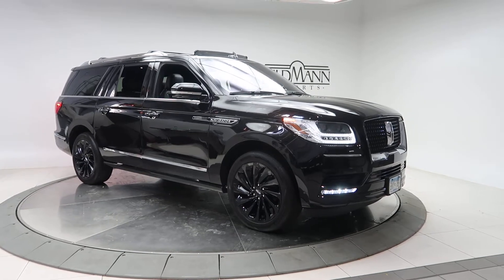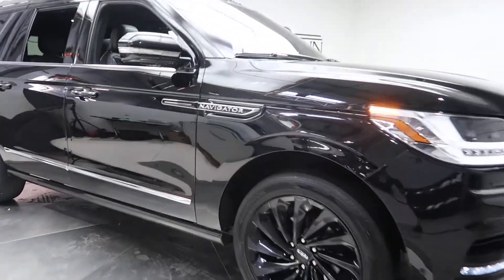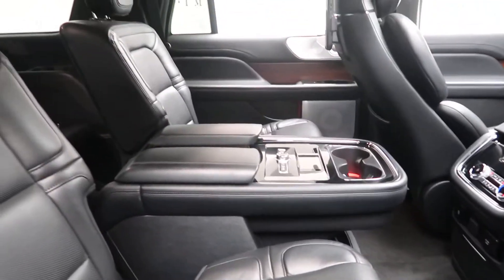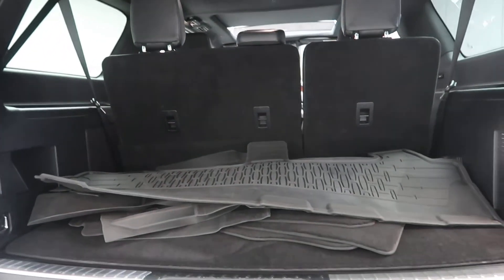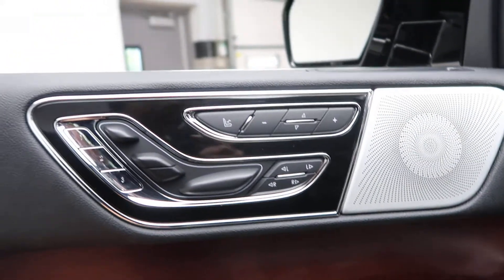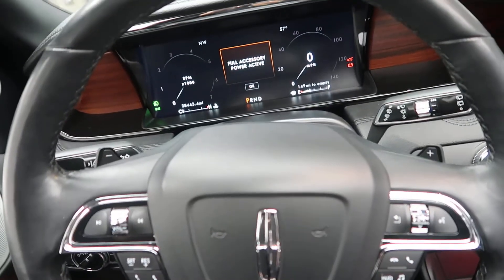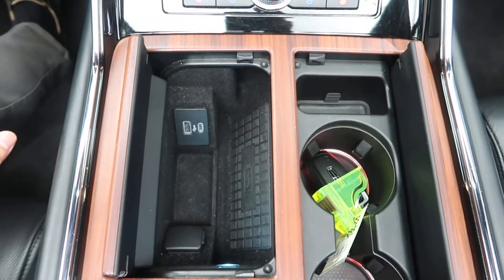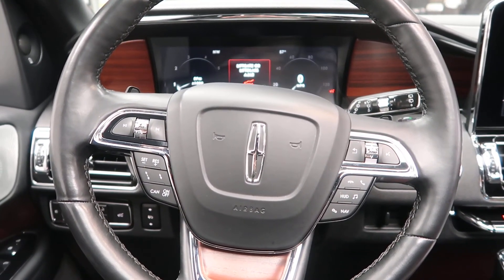- 2020 Lincoln Navigator L Reserve - For Sale B2198A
A vehicle walkaround review of the 2020 Lincoln Navigator L Reserve now available for sale at Feldmann Imports in Bloomington, Minnesota. For more information including pricing and availability, please visit us